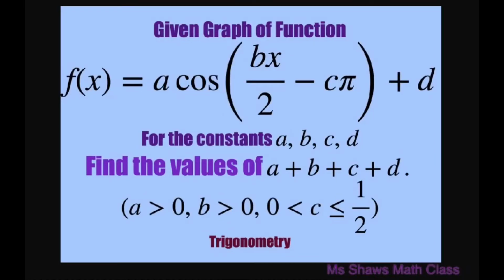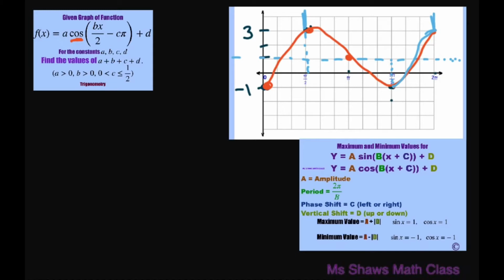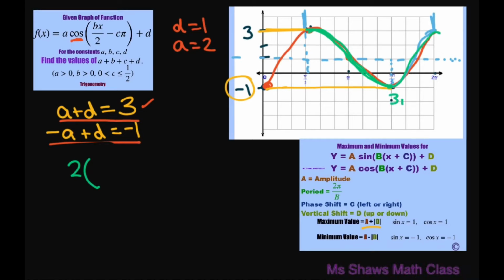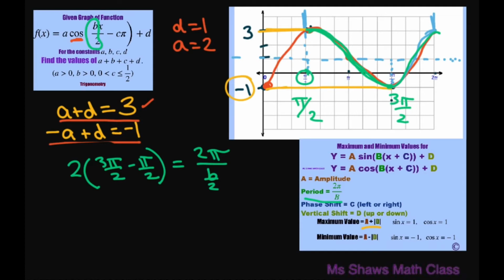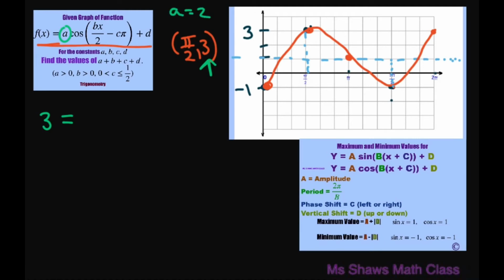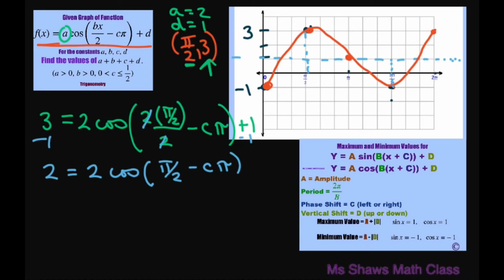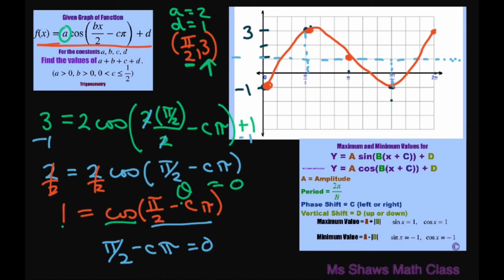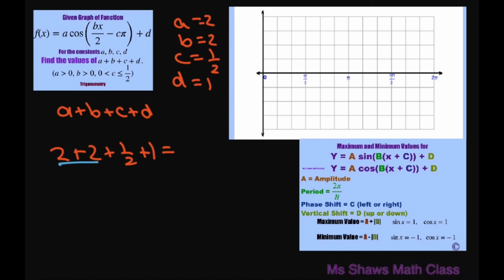Given graph of f(x) = a cos(bx/2 -c pi)+d, find the values of a + b + c + d.